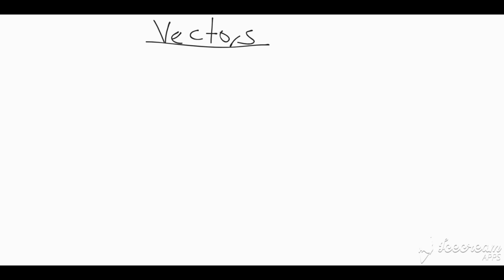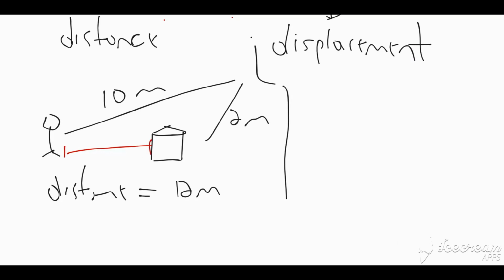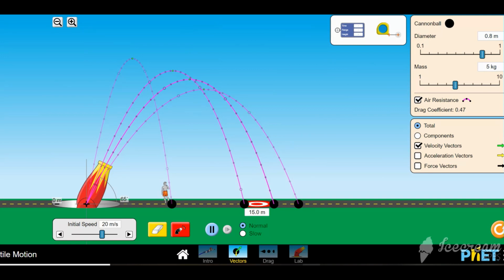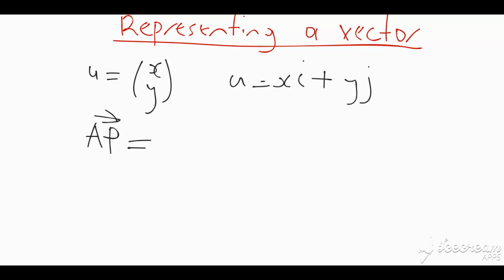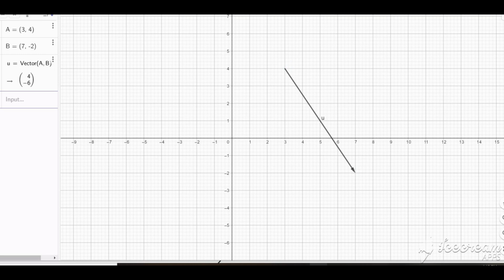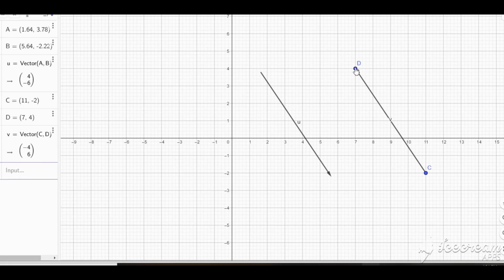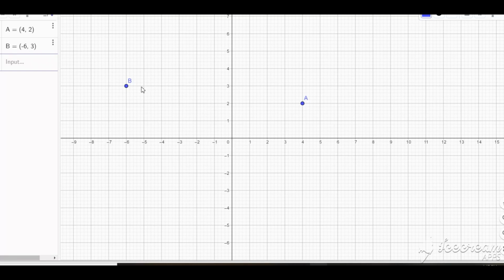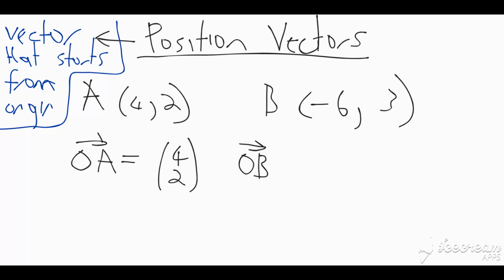Introduction to vectors part 1 (CSEC and basic CAPE)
This video introduces the basic principle of two dimensional vectors. It shows how the concept is applied to real life. define scalar and vector quantity, displacement vector and position vectors